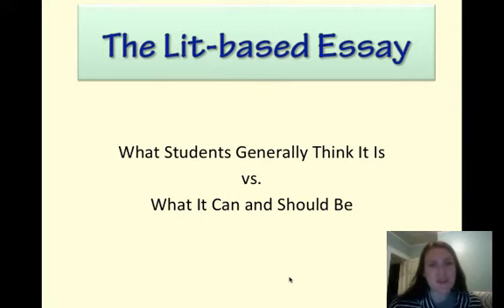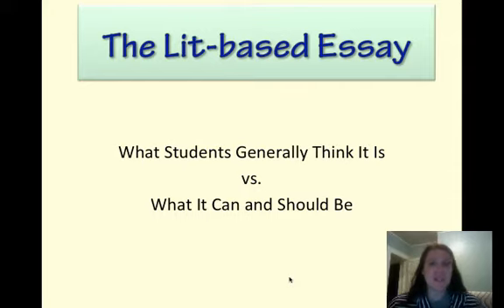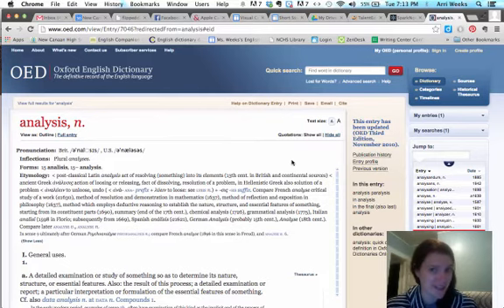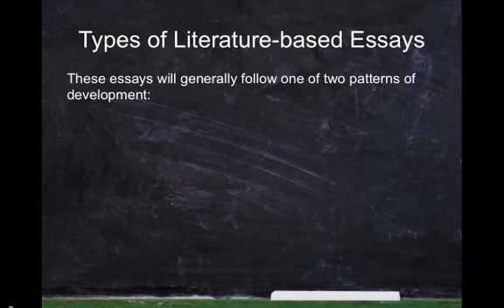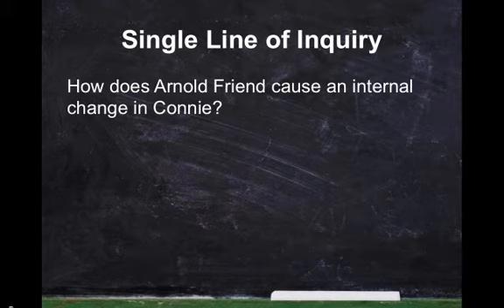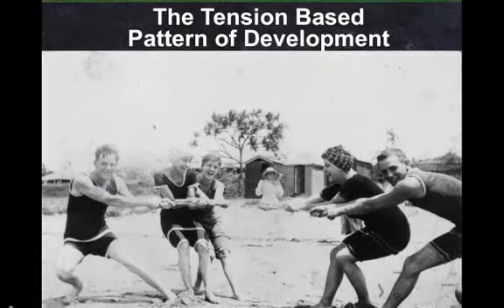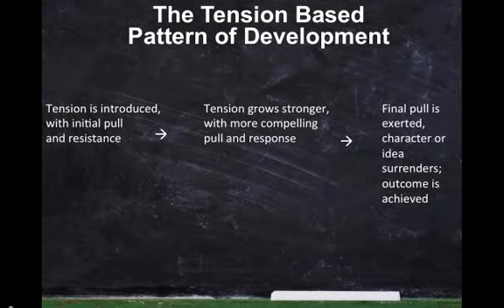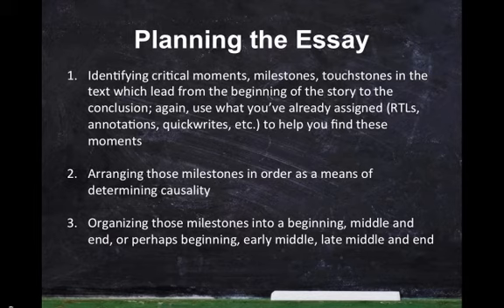Types of Lit Essays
2 Different Types